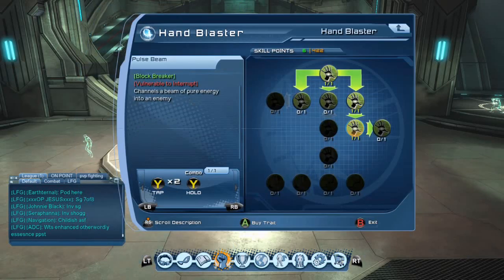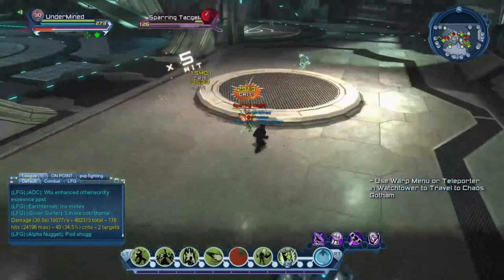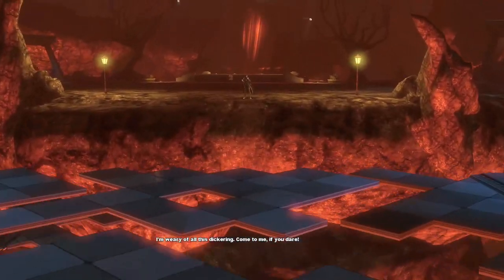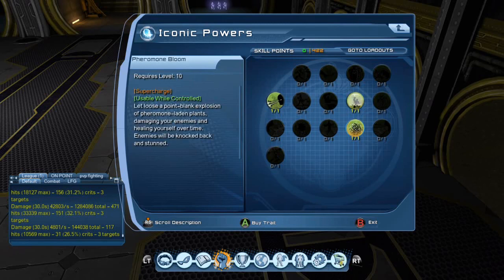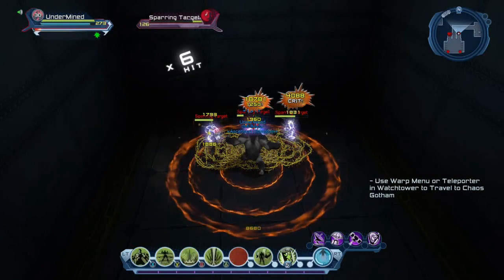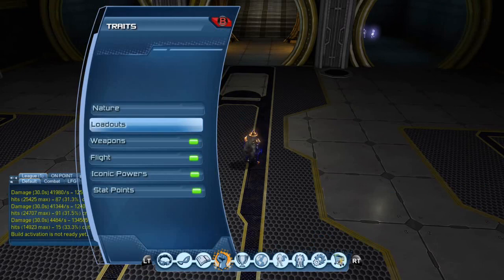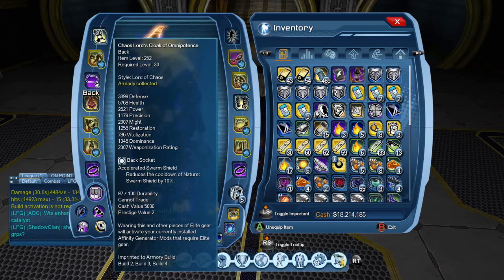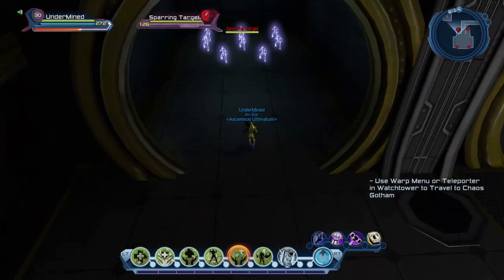Nature Guide and Breakdown 2019! DPS (Might) and Healer! 422 skill points Max CR and Artifacts!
Several things right off rip, first, I am not telling anyone to use this nor do I typically tell anyone it is the best you can do. With that said, show me anyone doing 30s parses that is hitting for more in JLD content (not the event lol) with Might based Nature, I'll wait. 10 second parses are even more misleading than the target dummy numbers.

Secondly, Yes, I use my orbital, trinket, pet, supply drop and sodas in raids. who doesn't? Raids are the only place I use the above mentioned. Are they not at your disposal to use? Are they not there to help burn or buff? I mean, I know they are. Thank you!!

With that said, I do show the rotations throughout the video unbuffed and then buffed (while in raids).

Lastly, You are more than welcome to express your dislike or opinions. However, please spare me from the "it's trash" or "it doesn't work" or "it's useless". Because, as you can see. I use these myself and personally know otherwise. There aren't too many raids I am not first and never out of the top 3, ever (boss damage because I really don't care about add damage. ). Yes, a good precision player will beat my boss damage but that should be the case anyway...Precision single target should beat Mights not entirely single target, period. Plus, I do not like precision, It is boring af!

Make sure you check out my homies channel below for more DCUO related videos! Typically centered around how to tank videos.

For those of y'all already here, I appreciate each and every one of you!! Slow and steady but we finally hit our first goal of 100 subscribers! Thank you again to each and every one of you already here and for those who continue to be! Now, time to work towards our next goal of 250 subscribers!!!

Good or bad, either way, it would help me out!!

Thank You from my entire family!